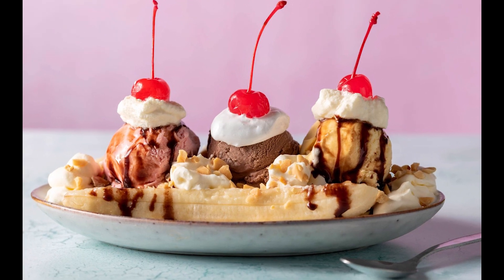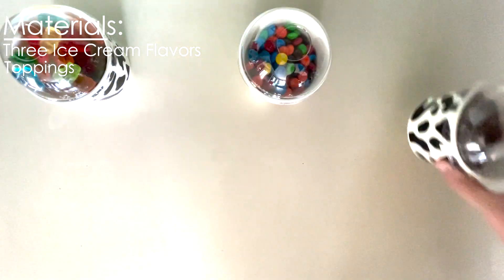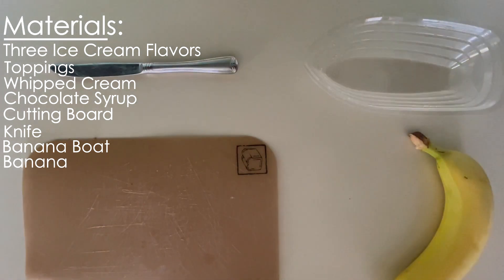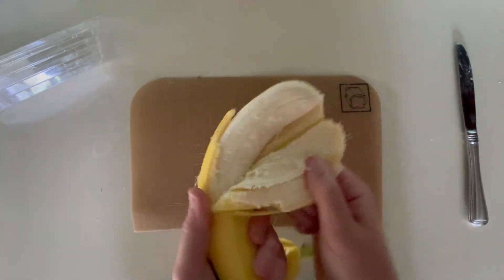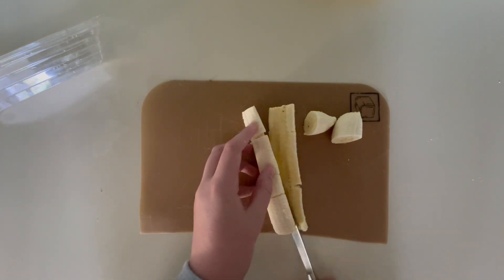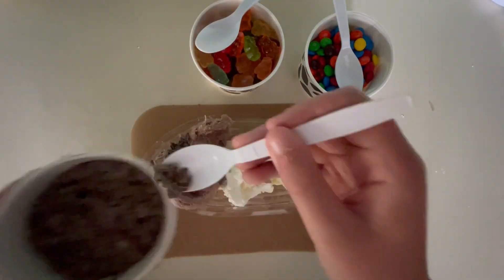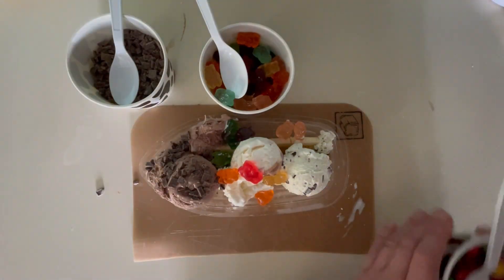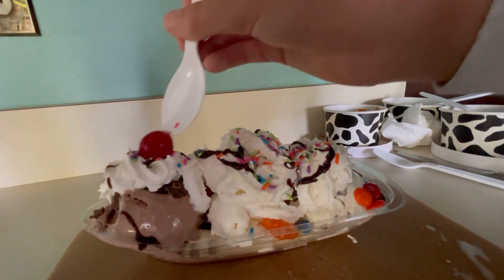How To Make A Banana Split